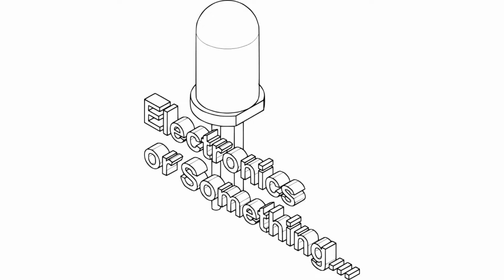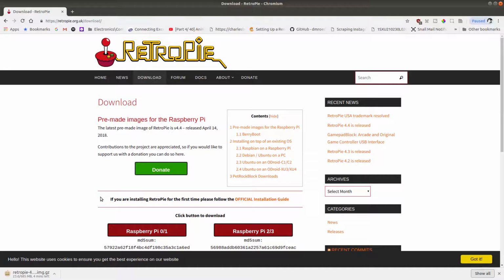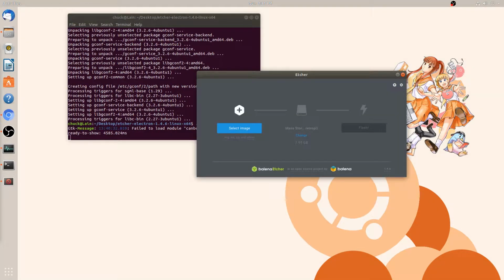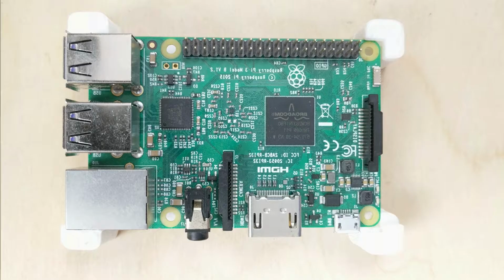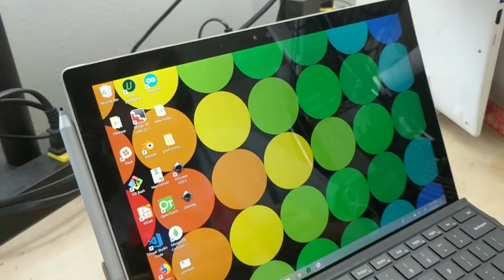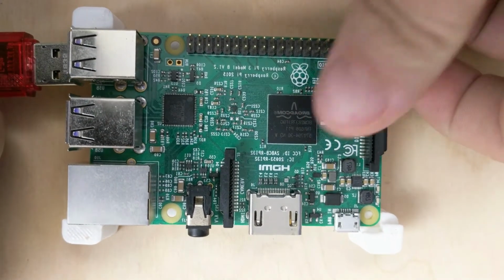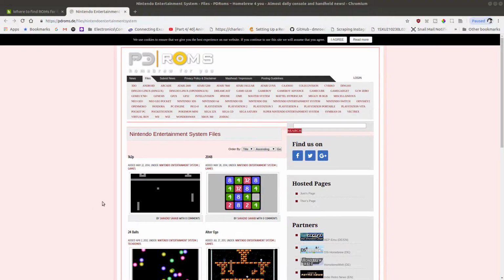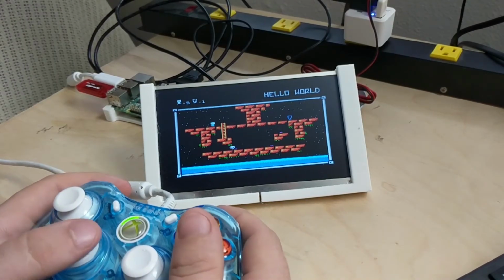How to Setup RetroPie With a Raspberry Pi 3